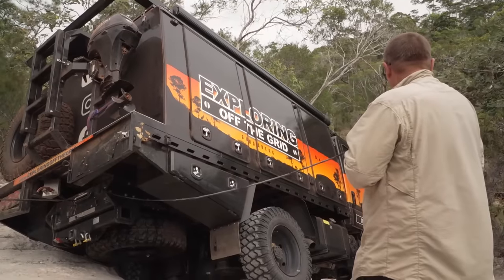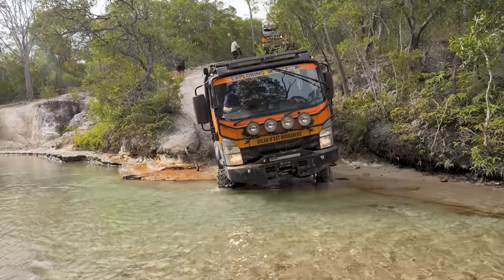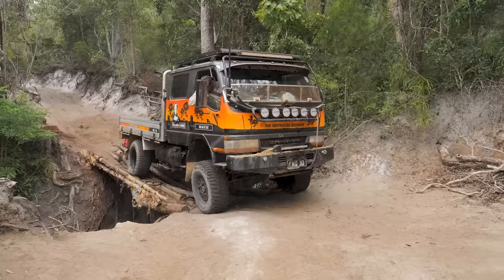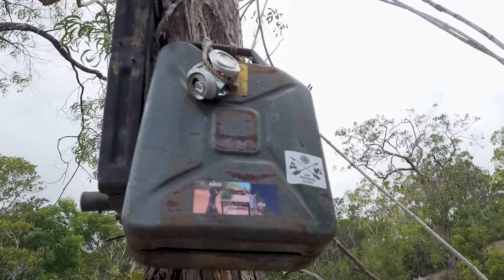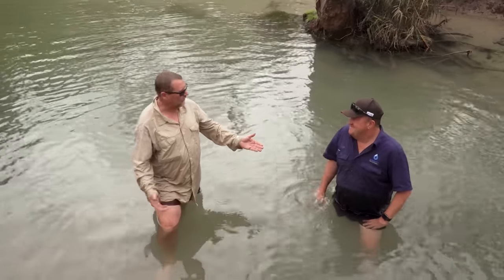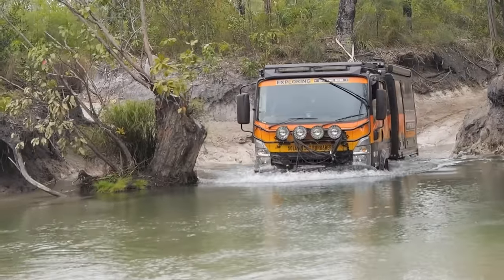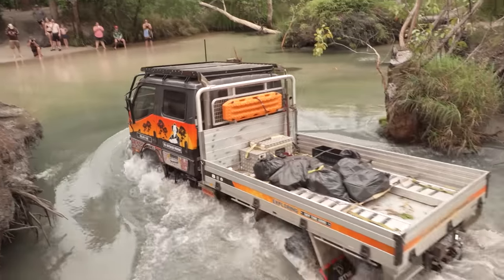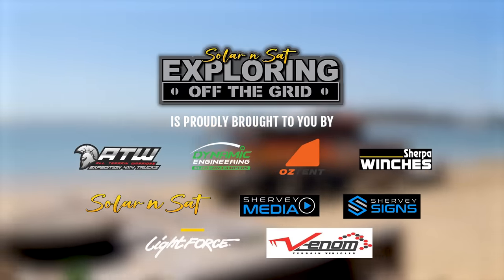Cape York Pt 3 - Cypress Creek Log Bridge & Nolans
Cypress creek log bridge was destroyed in the Wet season and now the boys have to take 6T of truck across a bridge secured together with ratchet straps! Then its time to hit Nolans brook which has claimed more 4WD’s than any other crossing up the Cape.

Proudly supported by Solar N Sat, All Terrain Warriors, Dynamic Slide ons & Sherpa Winches.